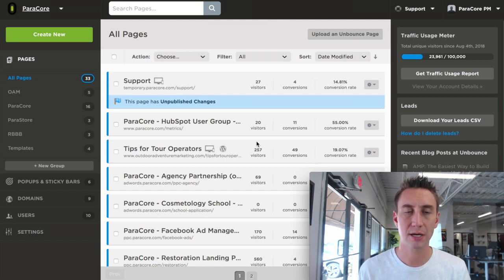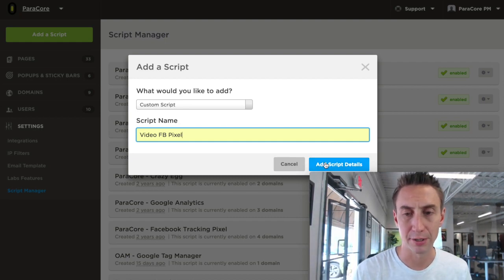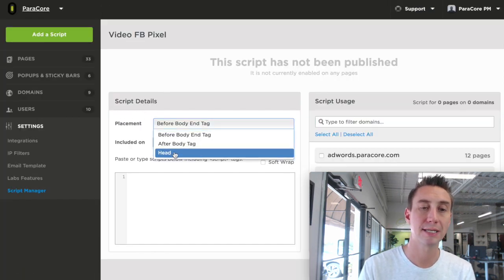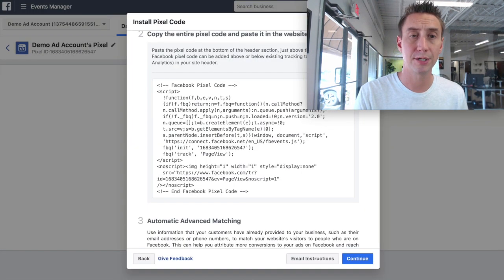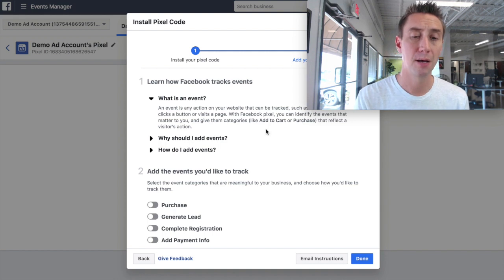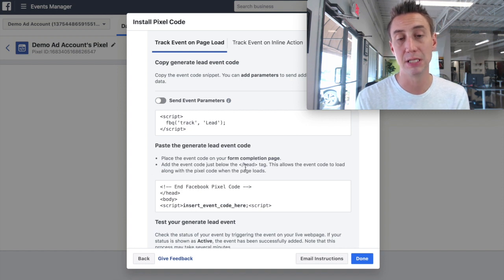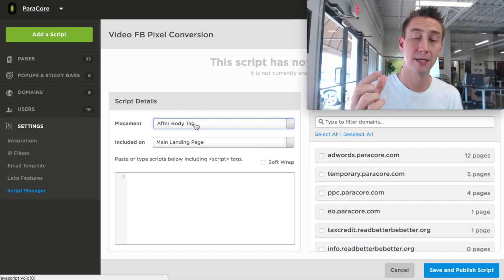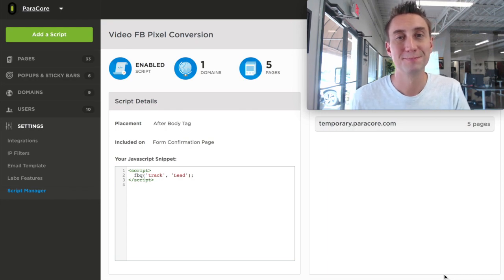How to Install Your Facebook Pixel in Unbounce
With all the different platforms you're working in, you might be running into challenges every now and then with platforms like Unbounce.

In today's video, I walk through how to install a Facebook Pixel in Unbounce and track lead conversions when a visitor converts to a lead.

If you want to see more videos on Unbounce, check out our comprehensive series and playlist for everything Unbounce related.